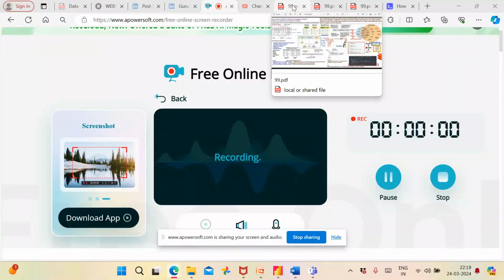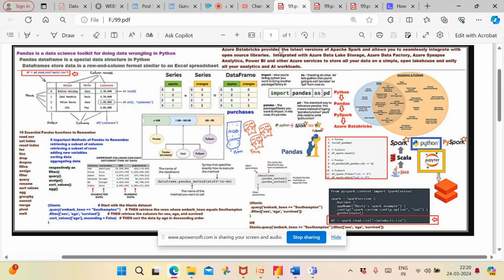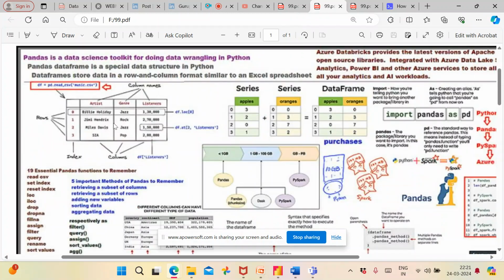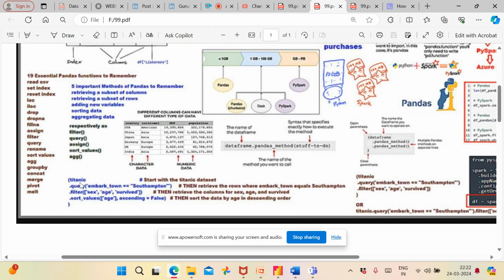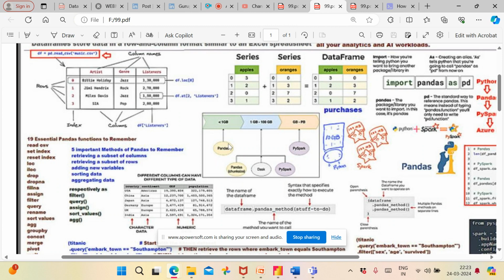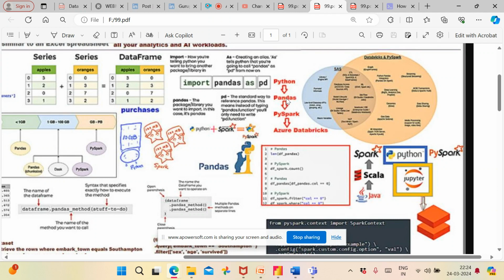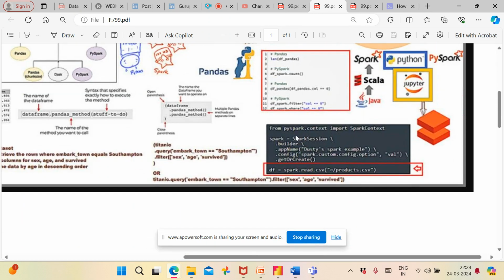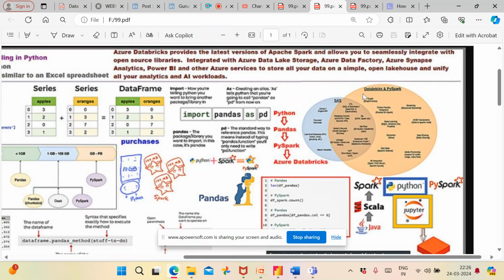Brief on Pandas to Spark